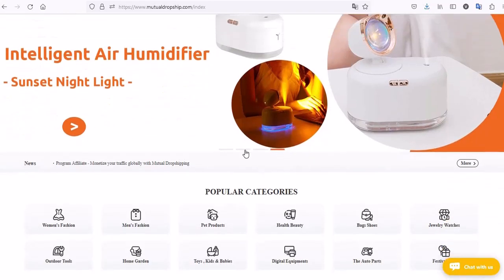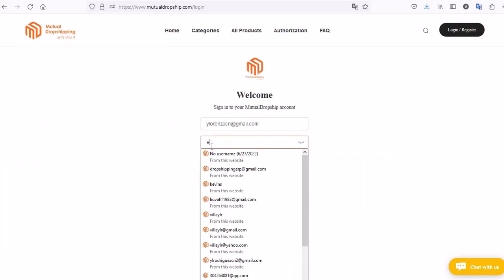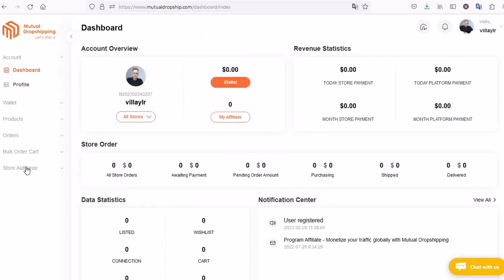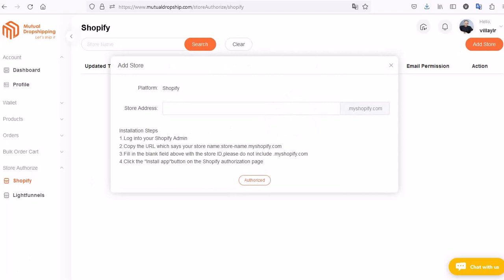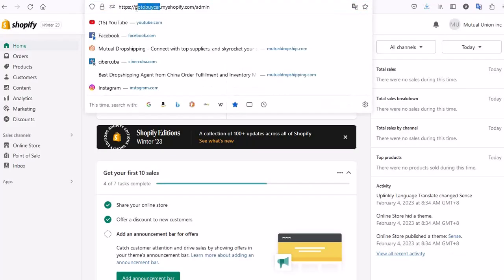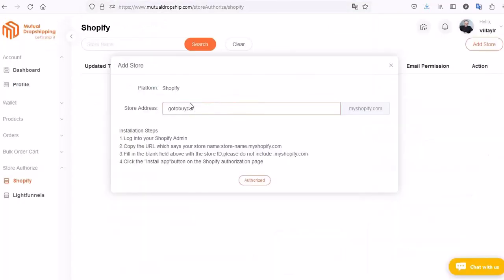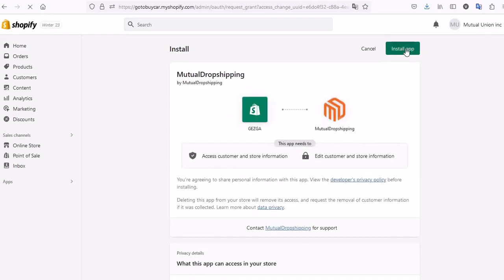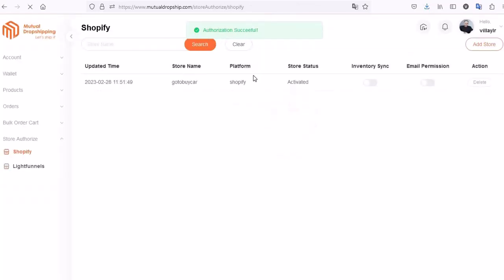How to Connect Shopify Store to Mutual Dropship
in this video i will show you how to  How to Connect Shopify Store to Mutual Dropship

1. Mutual Dropshipping APP- Sourcing & Fulfillment For All Your Dropshipping Needs

2. Create your Shopify store today. Free for 14 days.

3. Your Payoneer account is your key to unlock a universe of opportunities. International payments
Payoneer

4. Receive payments like a local in 10 currencies.

5. Every month, We release over 1000 winning products to help you easily scale your business.

7. If you are looking to host a website for your small business, Bluehost is a web hosting provider that offers a variety of hosting services to suit your needs.